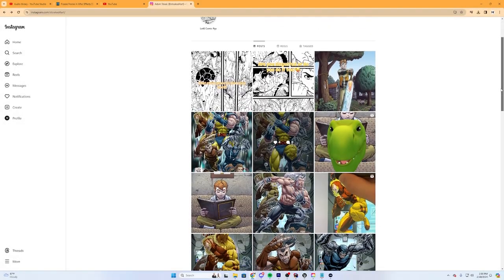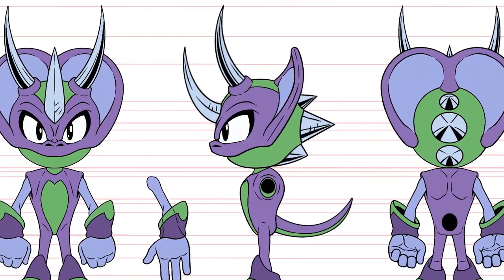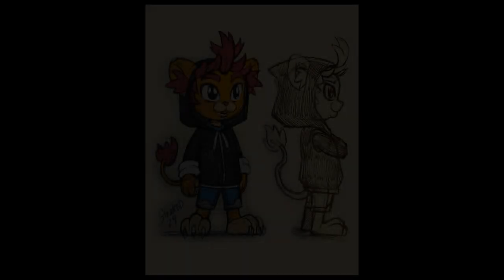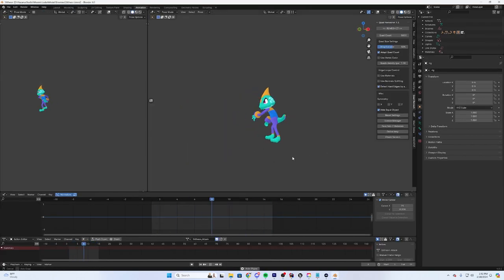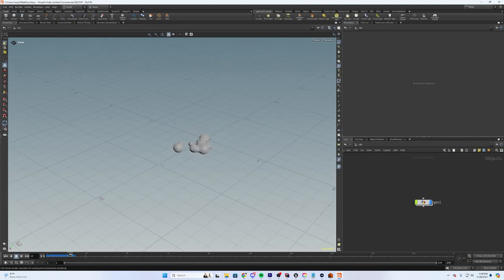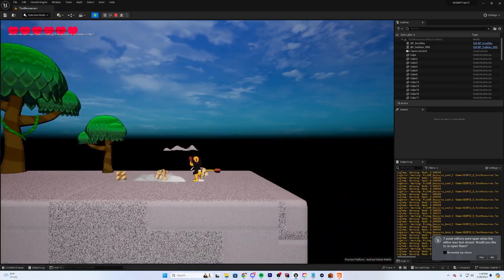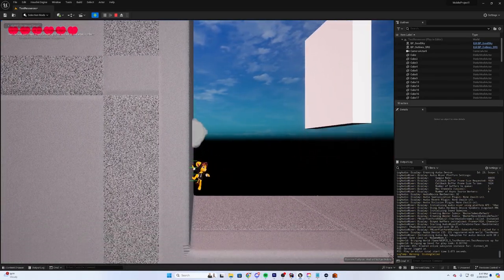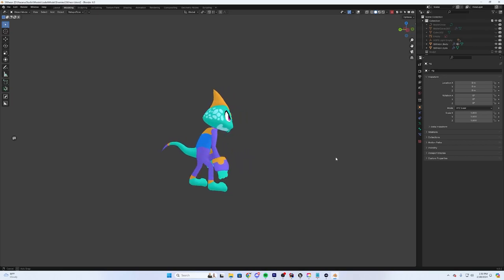Making a Game Glorifying God & his Son. Judah and Friends || BuildLog 6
Judah and Friends will be a Christian Friendly Mobile Game. Its a infinite 3D Platformer / Runner with city building mechanics.

In this Build log we will talk about what we have been up to for the past couple of weeks. enjoy :]

Make sure to follow for more Christian game development content.